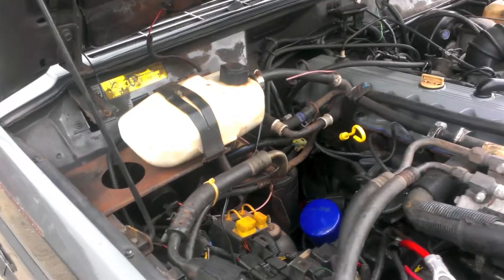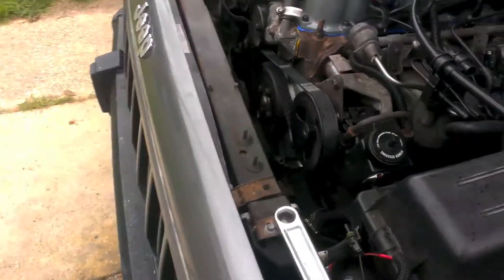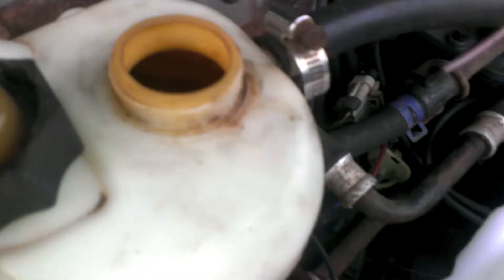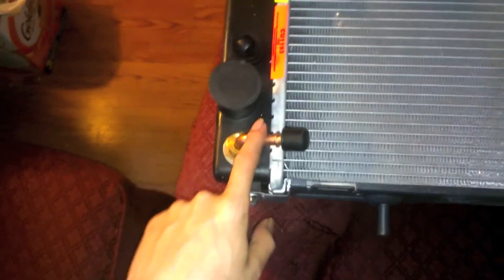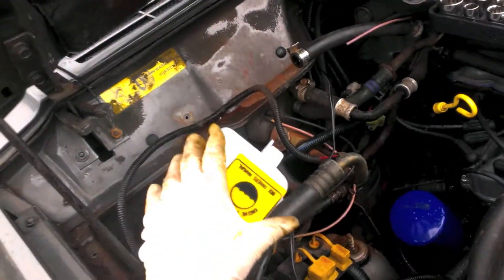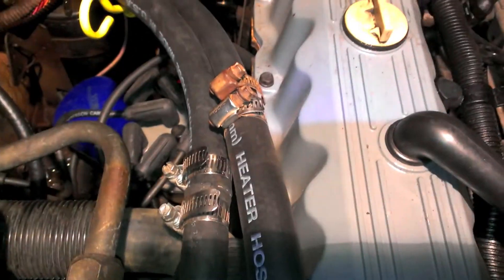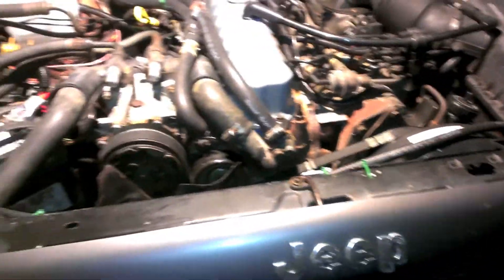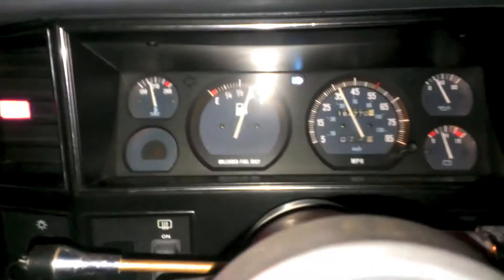89 Cherokee Closed to Open Cooling System Conversion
1989 Jeep Cherokee Pioneer 4.0L I6 AW4 4X4 Command-Trac Renix

Time to tackle another upgrade. Today that pesky pressure bottle is gonna go cause problems elsewhere because it's time to upgrade the old closed cooling system to something a bit more reliable.

The process was fairly simple and cheap the way that I did it. I've seen other versions that are more complicated than they need to be. The whole process boils down to getting a newer year radiator with a Rad cap on it, then replacing the pressure bottle with an overflow bottle and capping the old lines.

The first issue people have is If you order a rad without the fan switch hole then you have to rig up something to activate the aux fan. The second issue is that the heater control valve will get removed which allows hot coolant to run through the heater core all the time. That might be an issue if you like your A/C but otherwise shouldn't cause a problem.

Here is my Parts List (as of 8/1/13):

Radiator: Spectra Premium Complete Rad
   - $73.69 + Shipping from Amazon

Overflow Bottle: Dorman Coolant Reservoir #603305 ('91-'01 XJ)
   - $17.36 + Shipping from RockAuto

Radiator Cap: Stant Safety Release Radiator Cap #10331
   - $3.60 + Shipping from RockAuto

Overflow Hose: 7' x 5/16" Fuel Hose #5192935
   - $1.49 per foot from Advance Auto Parts

Heater Core Hose: 2' x 3/4" Heater Hose #5190002
   - $5.99 for 6' from Advance Auto Parts

Heater Core Hose: 2' x 5/8" Heater Hose #50276
   - $1.39 per foot at AutoZone

Heater Hose Adapter: x2 5/8" to 3/4" Brass Hose Connector #19590180
   - $2.99 each at Advance Auto Parts

Total: $119.83

Once the bubbles are burped and the Thermostat opens, everything should run quite cool. Good Luck.